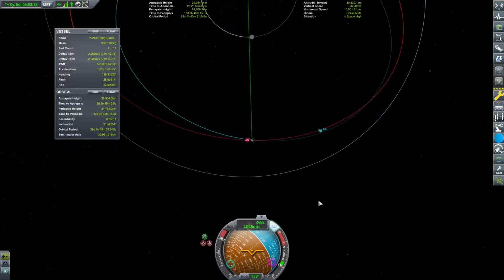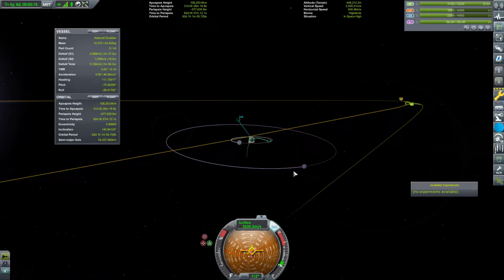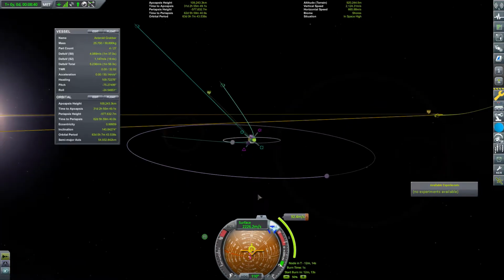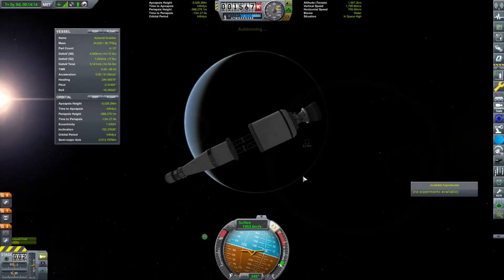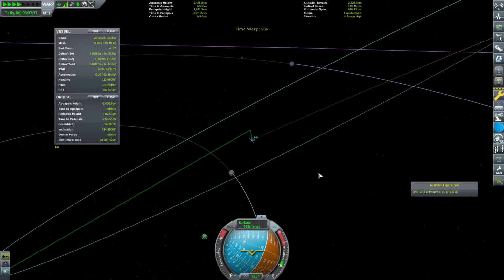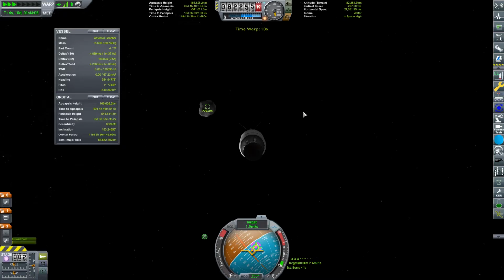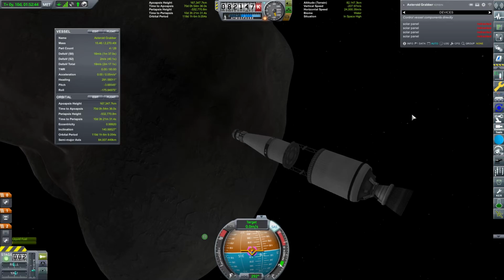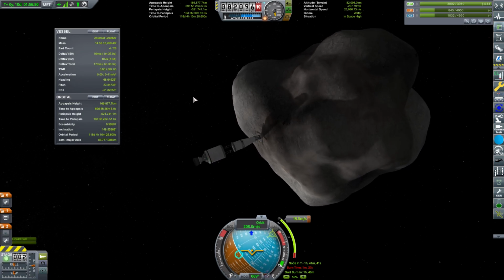Kerbalism - S03E74 - Asteroid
Its to catch us another Asteroid!

Kerbalism is a game play mod for Kerbal Space Program that tries to represent some of the problems that a real space program must overcome. Anything will happen coherently to loaded and unloaded vessels alike, without exceptions. All mechanics can be enabled, disabled and utterly configured.

These are the mechanics that can be simulated:

-Environment: temperature, radiation, space weather
-Habitat: living space, comforts, pressure, CO2 levels
-Reliability: malfunctions, critical failures, manufacturing quality
-Signal: low and high gain antennas, relaying, rate attenuation
-Science: data storage, collection, analysis and transmission
-Resources: consumption and production in background
-Kerbals: biological and psychological needs, environmental hazards